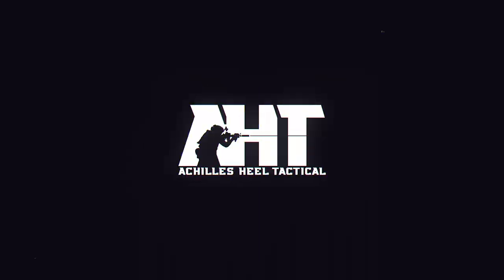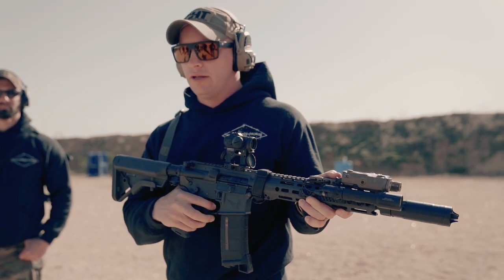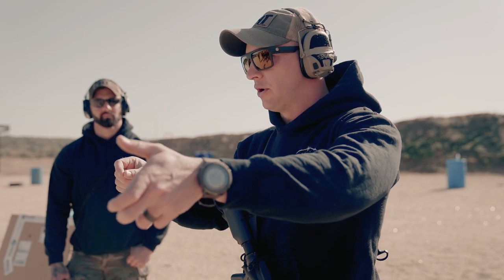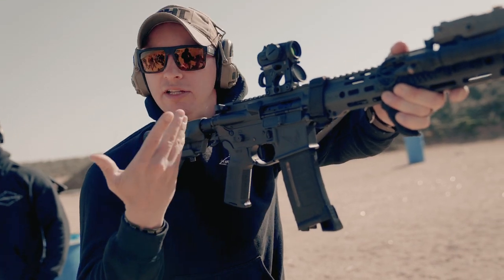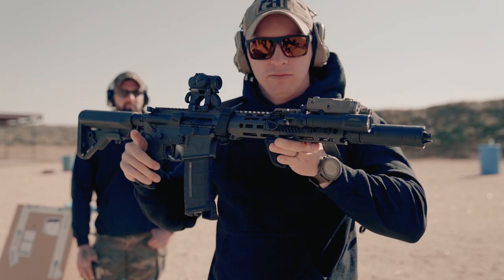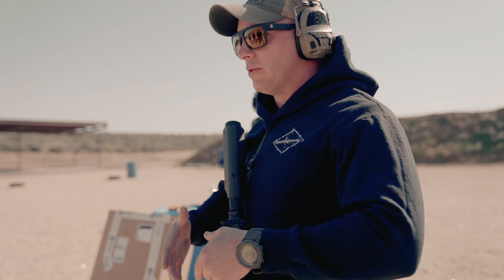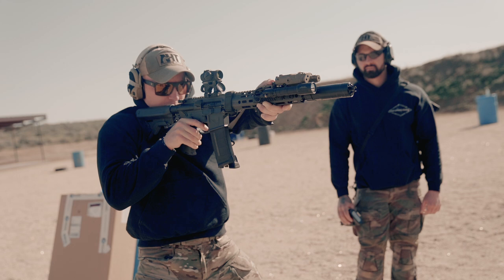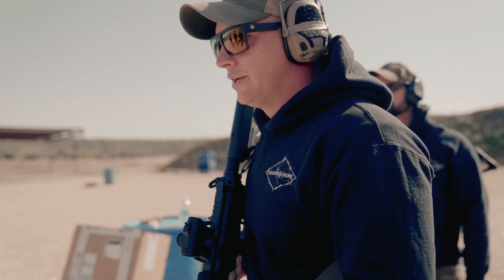HOW TO GRIP YOUR CARBINE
Active leverage within your points of contact on a carbine is what will assist you in the mitigation of recoil impulse (GRIP). Leverage is produced by applying high & low pressure with the Thumb (high) & Pinky (low). Find context you seek at a Baseline Course near you!
I hope this helps! Thank you for tuning in!